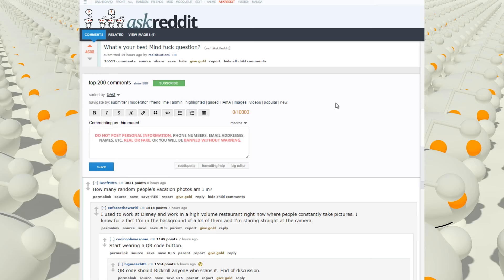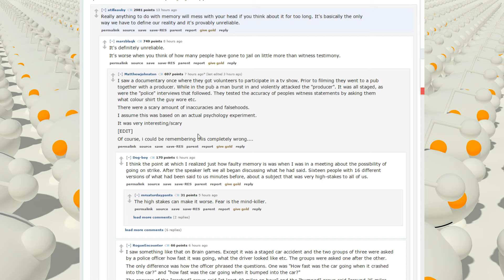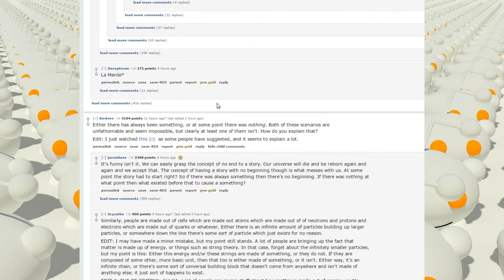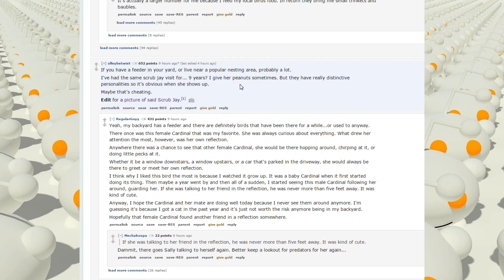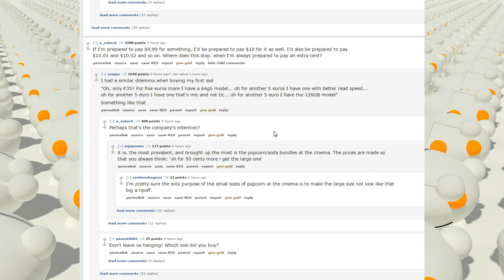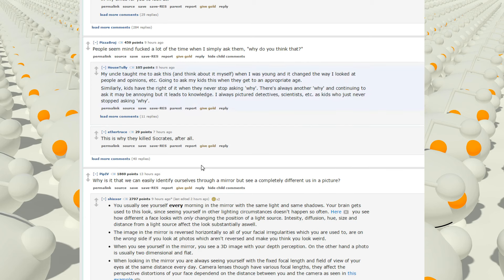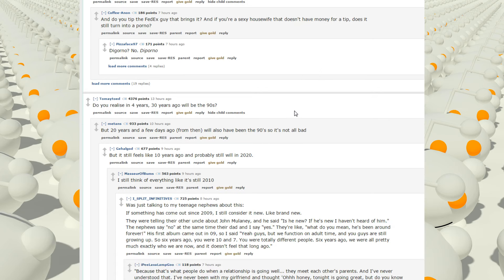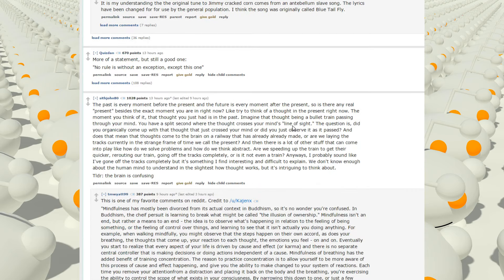What's your best Mind fuck question